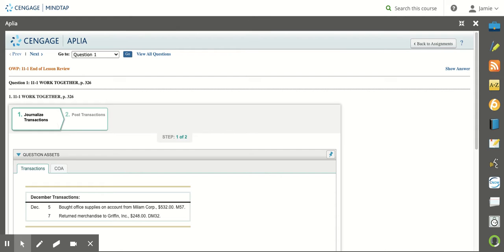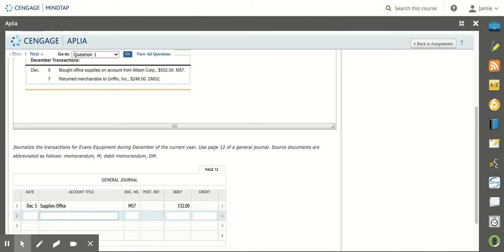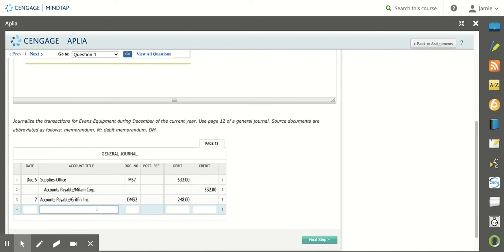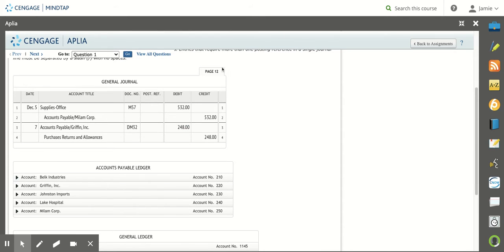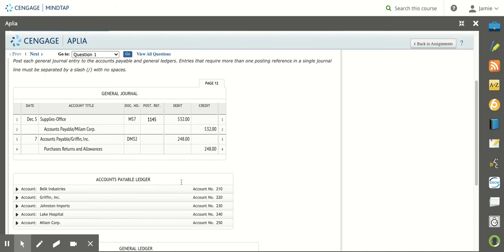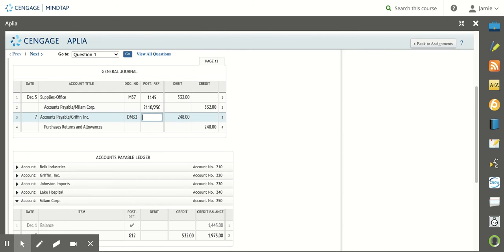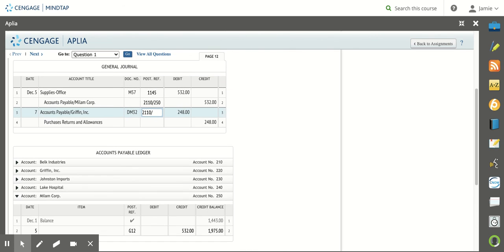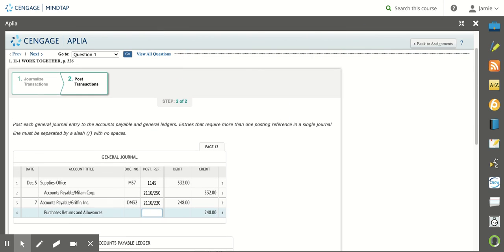11-1 Work Together